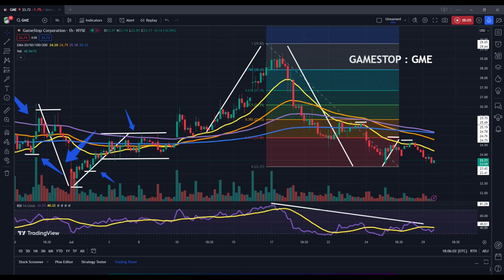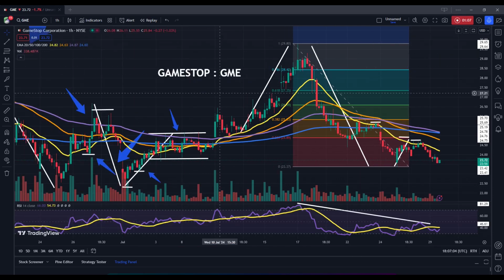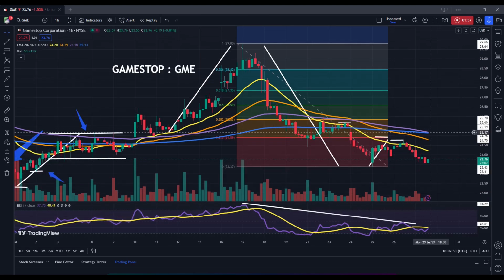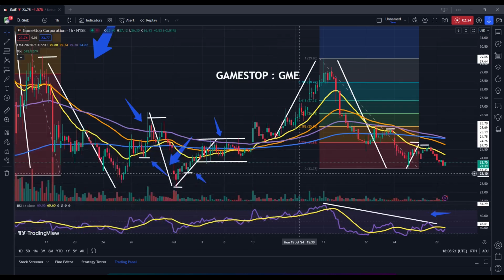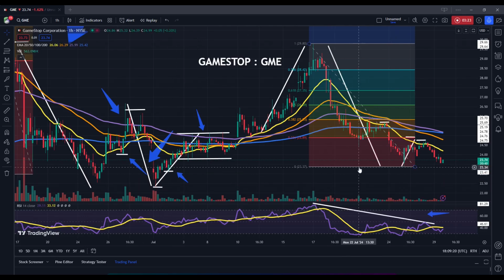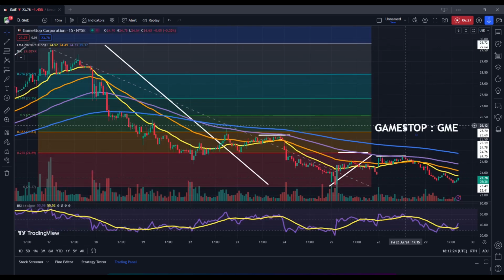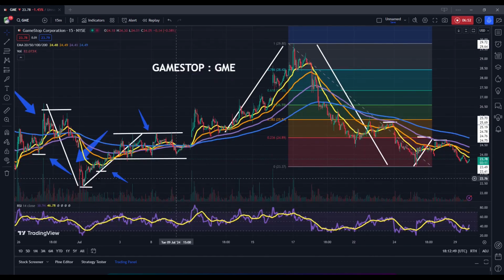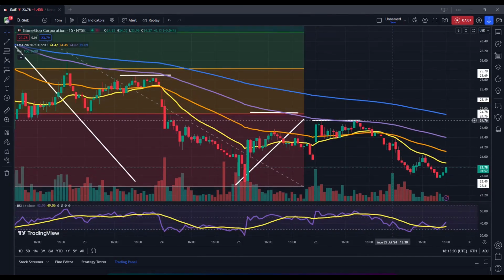GAMESTOP: Investors Fear GME Stock Price CRASH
Investors are on edge as fears of a GameStop stock price crash loom. Find out what's causing the uncertainty in this video about trading and investing.